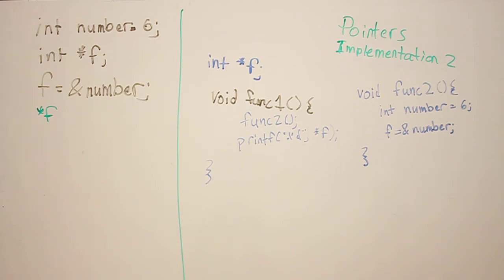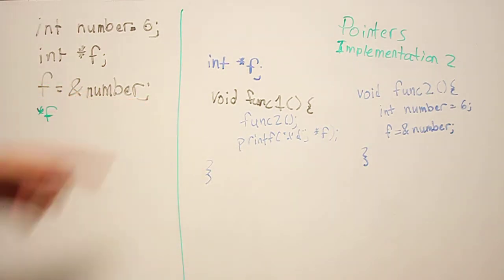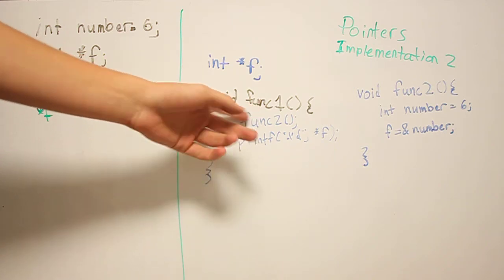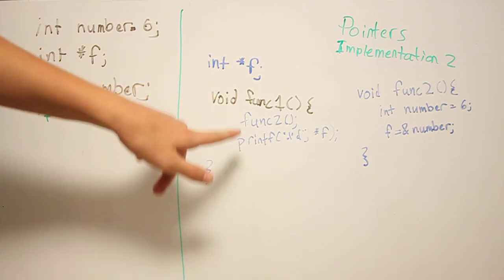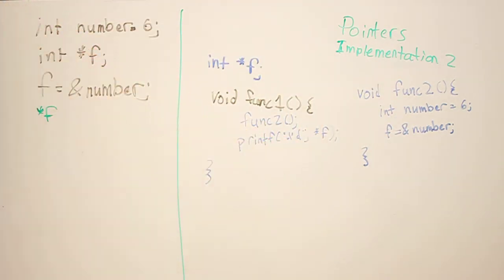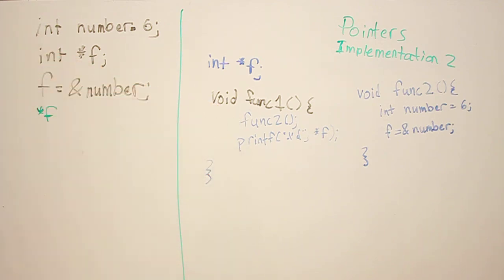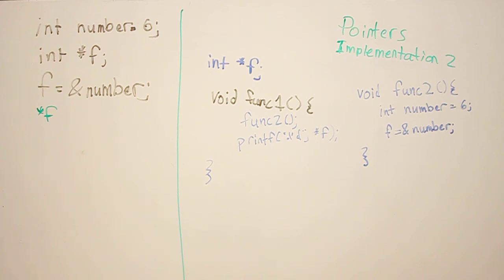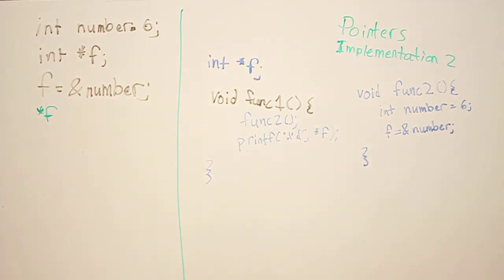Pointers Implementation 2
In this video: Hoon Cho, Stanford 2013